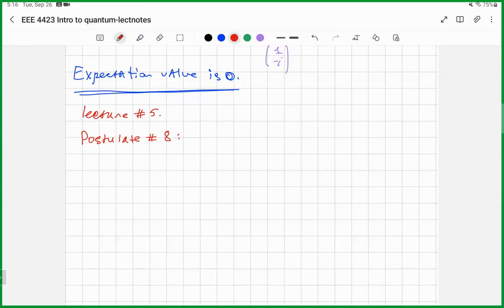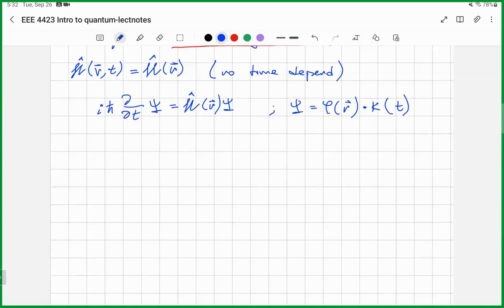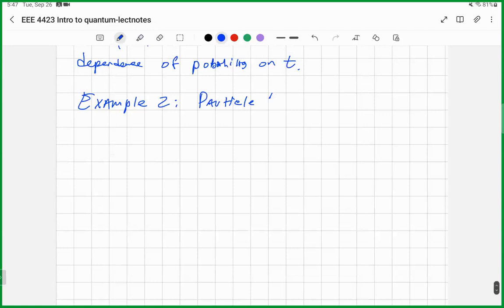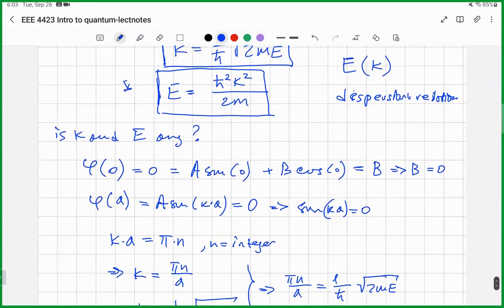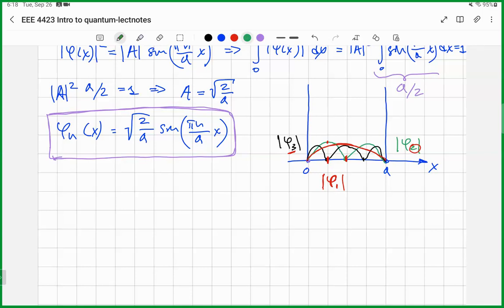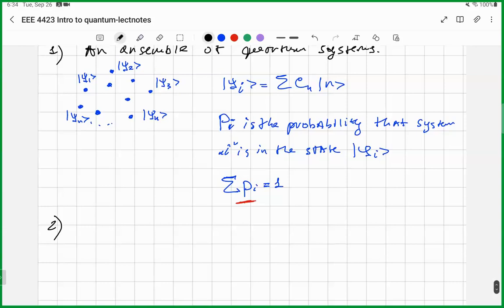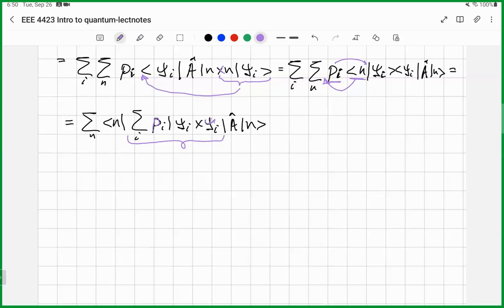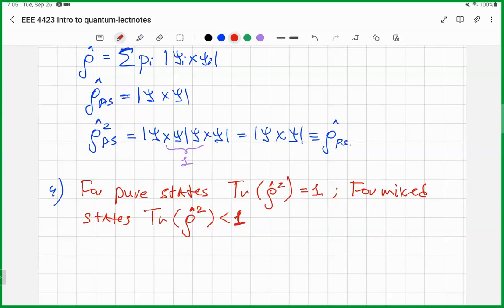EEE 4423 - Introduction to Quantum Computers - Lecture #6